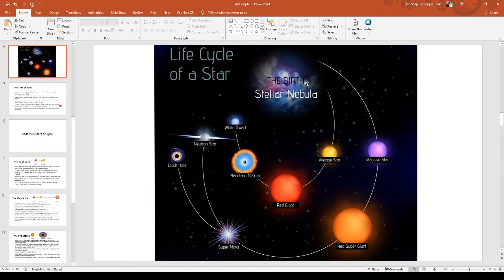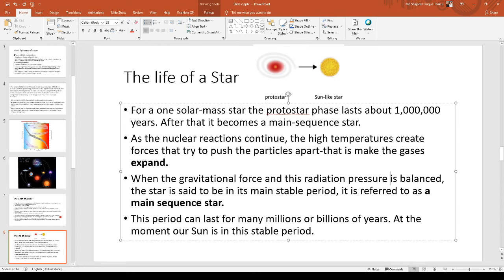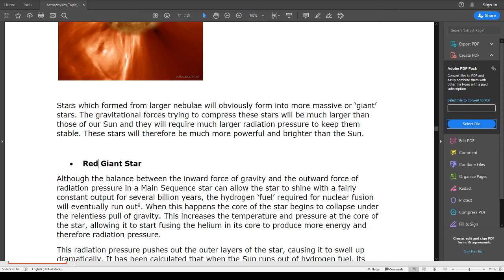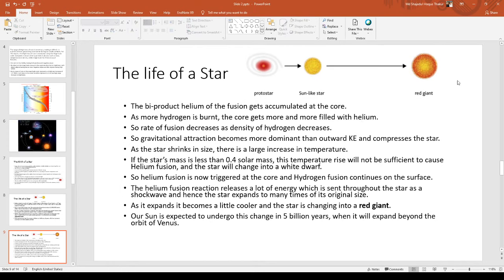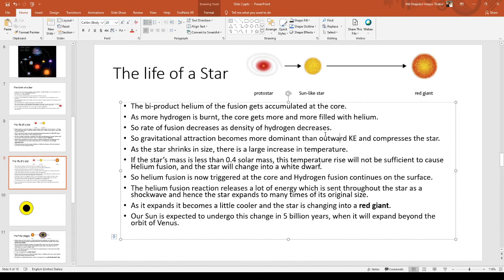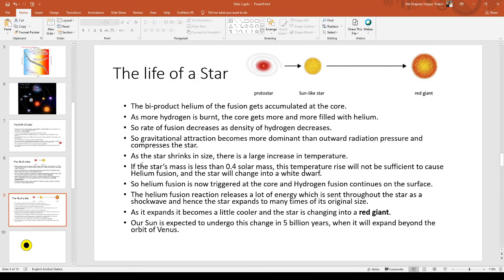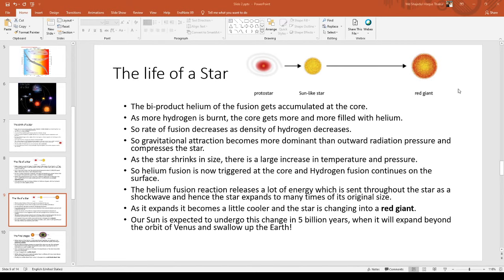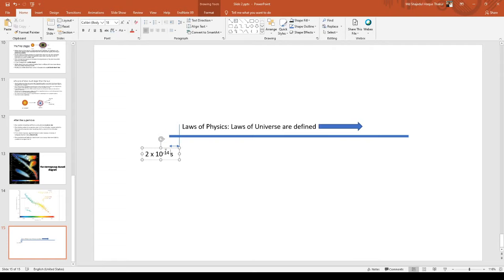Astrophysics: Life Cycle of Stars Part 2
PS: To get a better explanation as well as the correct values of time about my blabbering at the end of the video check out the Fermi Lab's video that comes up at the endscreen.